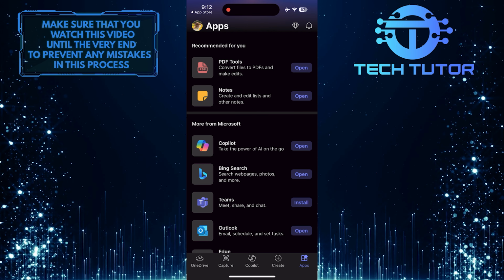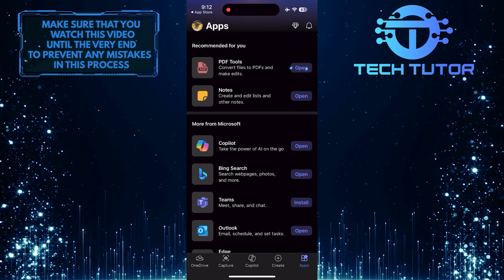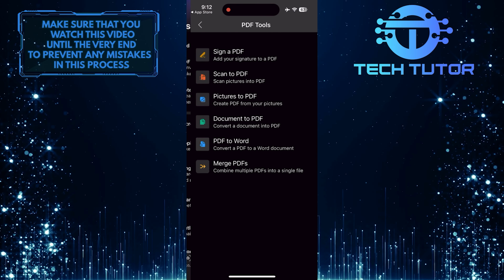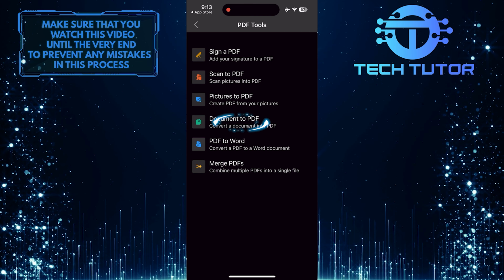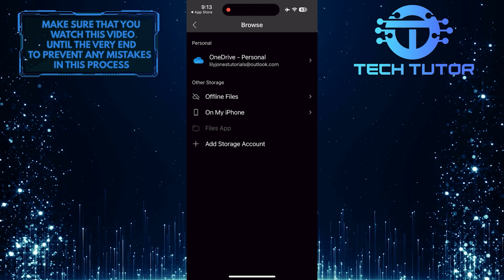How To Convert Word To PDF In Mobile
In this short tutorial, we will show you how to convert a Word document to a PDF file using your mobile device. Converting files from Word to PDF can be helpful when you need to share or print documents without worrying about formatting issues.